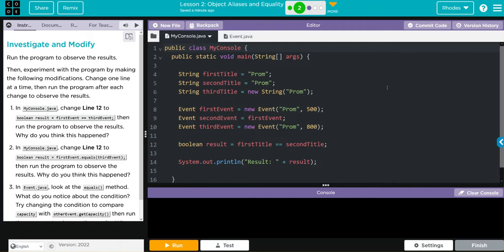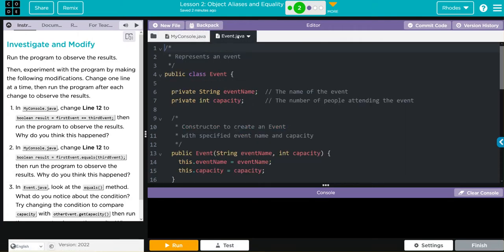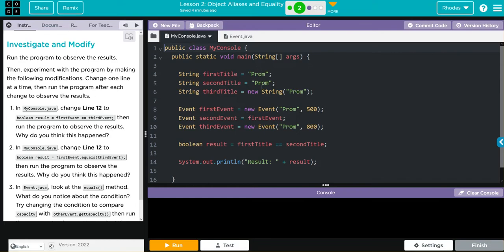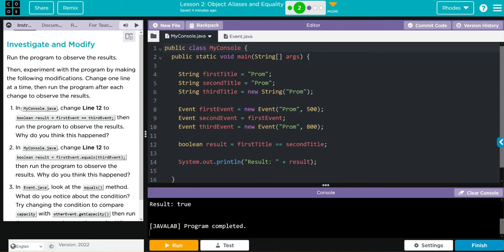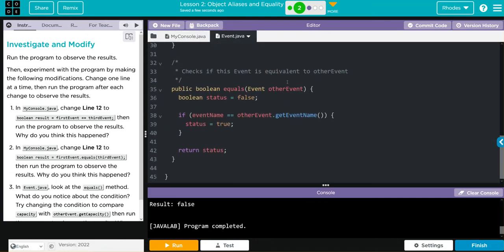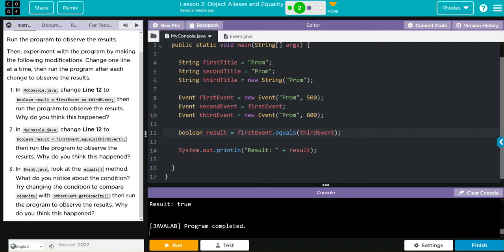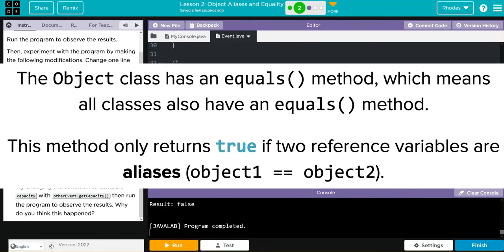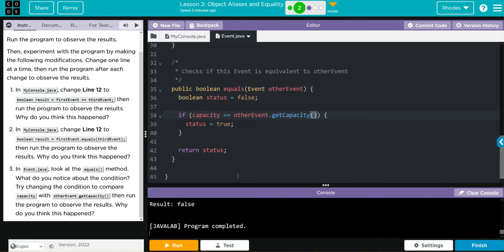AP CS A - Code.org: Unit 4: Lesson 2 #2 (2022)